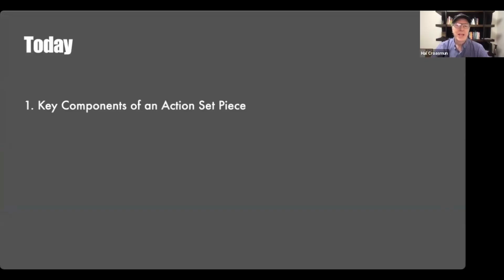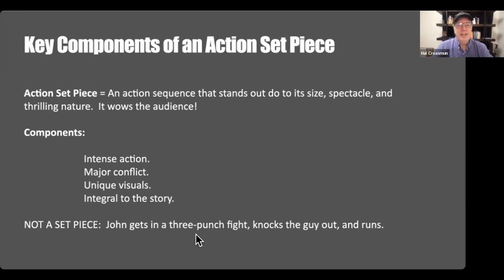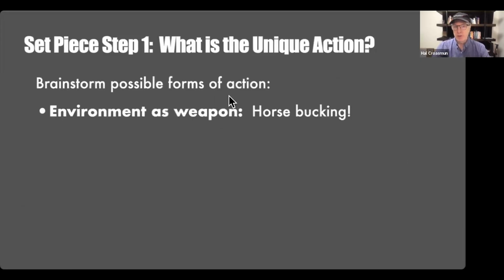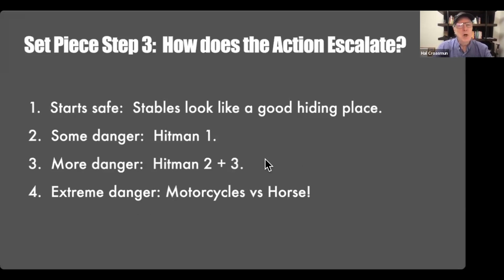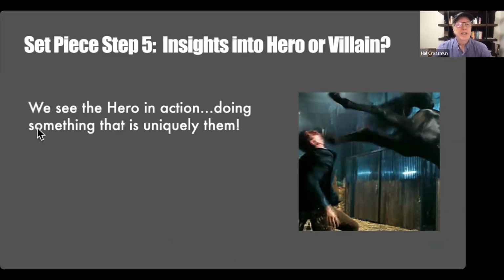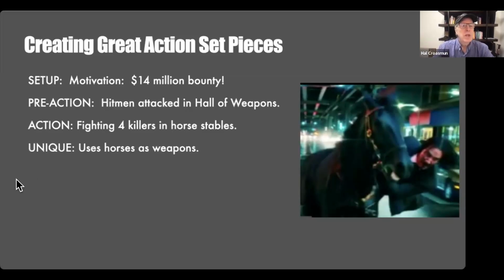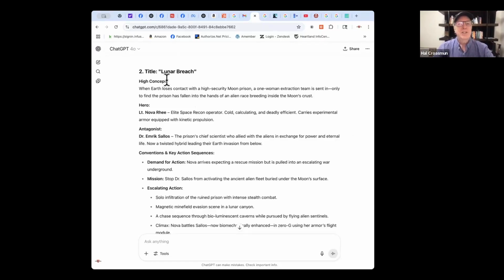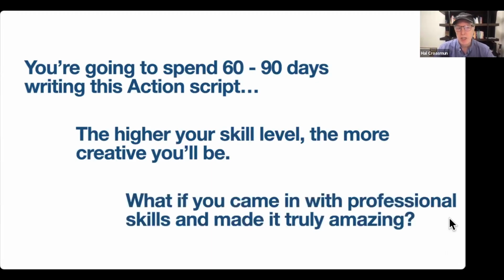Creating Action Set Pieces